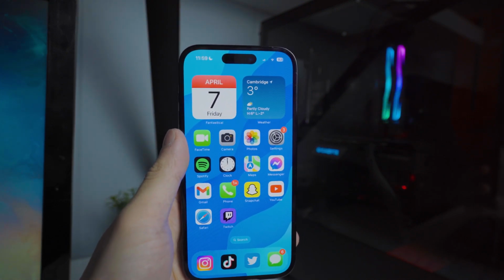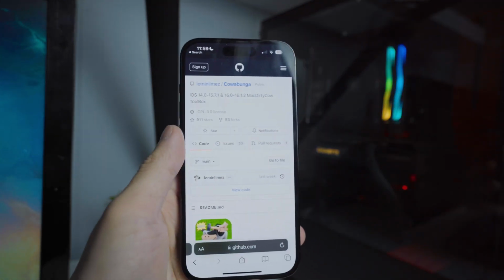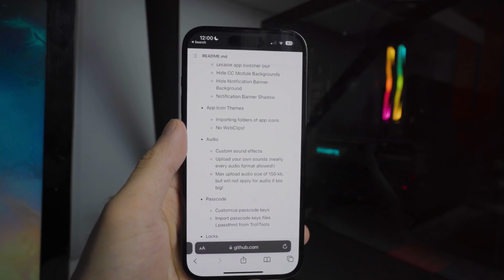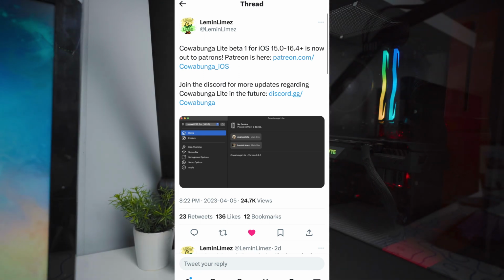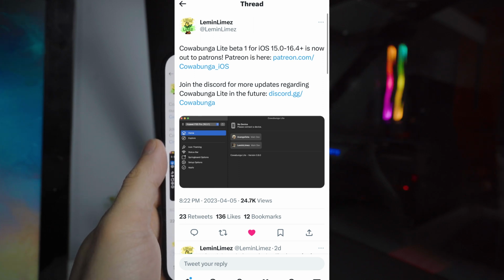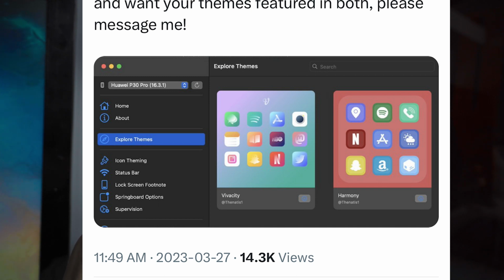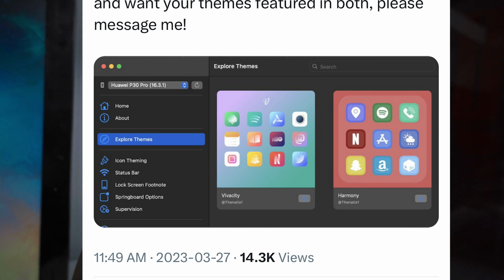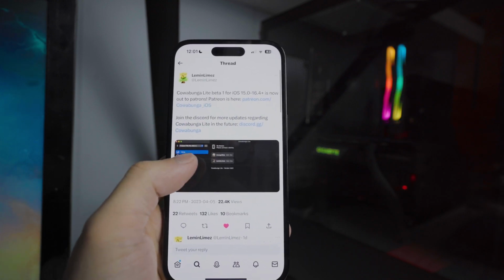Cowabunga Lite RELEASED for iOS 16.2 - 16.4 (CUSTOM TWEAKS)